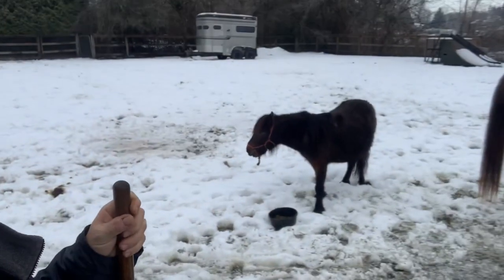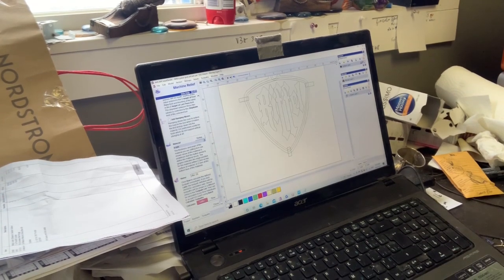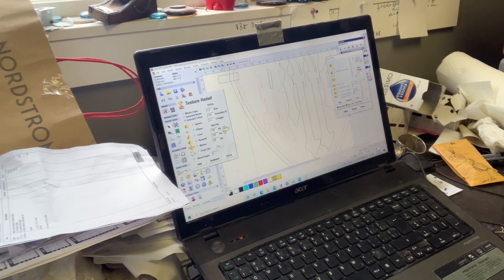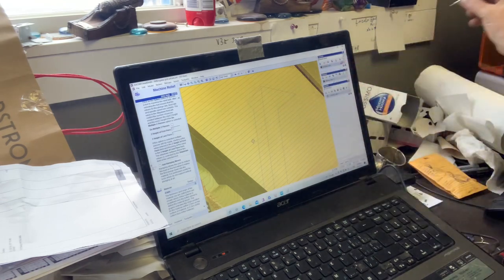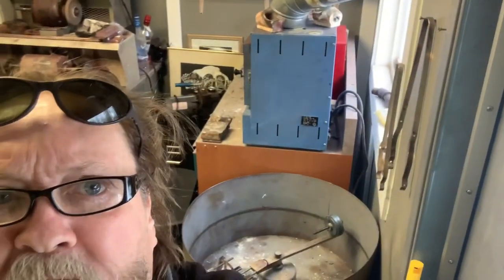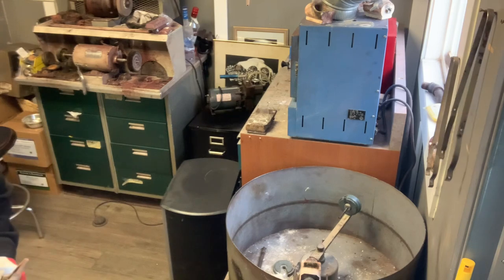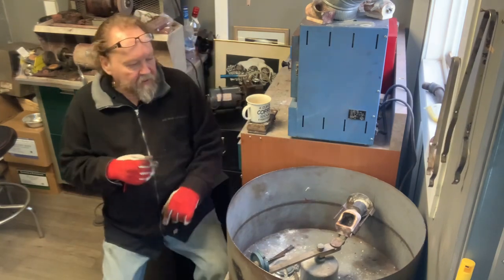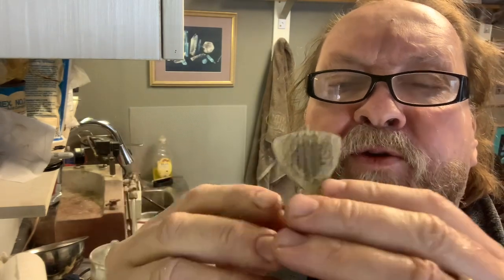The Gold Guitar Pick, how to make Jewellery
How to make Jewellery, jewellery tools, Well we are in the studio working on a custom guitar pick with a diamond bail. I go through the cad cam of the design of the pick then we cast it and finish the cool guitar pick pendant